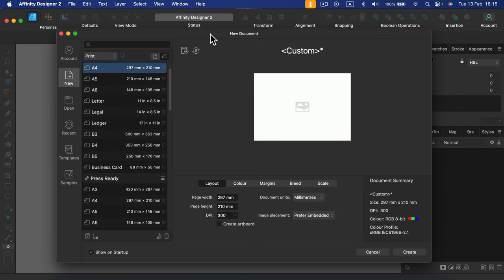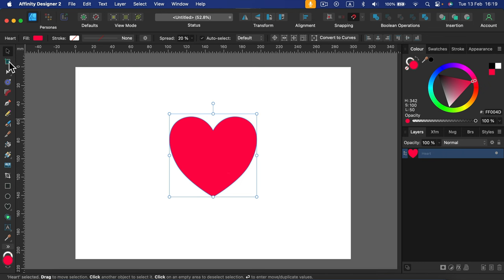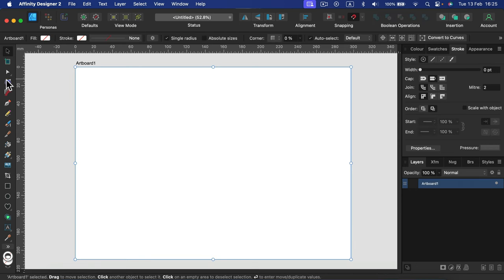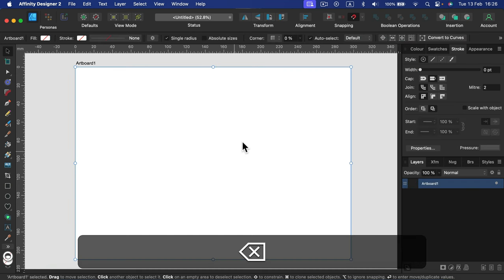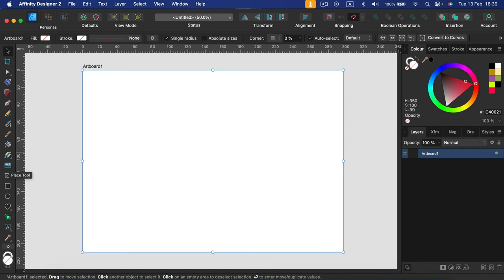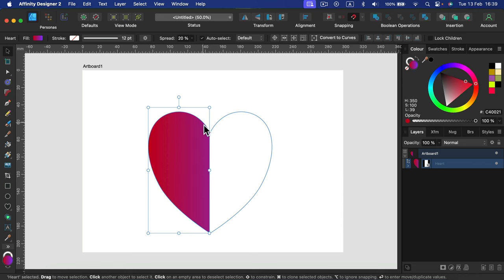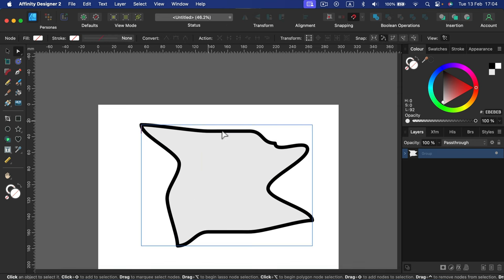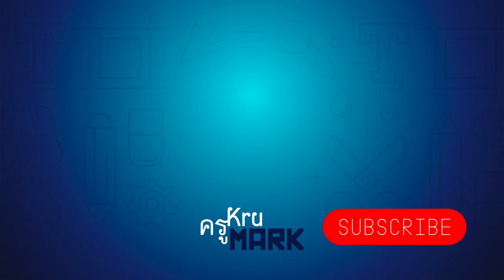How To Use Affinity Designer 2 for Beginners 2024 Quick Start Guide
Ready to unlock the powerful world of vector design in Affinity Designer 2? This comprehensive video guide is your perfect starting point if you're new to the software or want a fresh refresher. We'll guide you through the essential tools and functionalities, helping you navigate the interface with ease and start creating stunning graphics, logos, illustrations, and more in no time.

In this beginner-friendly tutorial, you'll discover:
0:33 Create a new document
1:13 Color Wheel
2:20 Move Tool
4:16 Artboard Tool
6:16 Node Tool
9:32 Contour Tool
10:18 Cornel Tool
11:04 Pen Tool
12:45 Pencil Tool
16:13 "Vector" Brush Tool
17:36 Knife Tool
19:04 Vector Flood Fill Tool
21:27 Gradient Tool
24:07 Croop Tool
24:25 Shapes Tools
26:02 Shape Builder Tool
28:04 Alignment Panel
29:45 Text Tool
31:21 Color Picker Tool
33:35 Layer Effects
34:48 Style Picker Tool
35:48 Custom Tools Bar
37:07 Area Tools
38:26 Zoom and Pan
40:26 Pixel Persona
41:50 Export Persona
42:50 Transform Panel
43:07 Distribution
45:27 Boolean Operations
46:43 Studio Panels
48:28 Vector Warp
49:26 Convert to Curves
50:11 Transparent Background